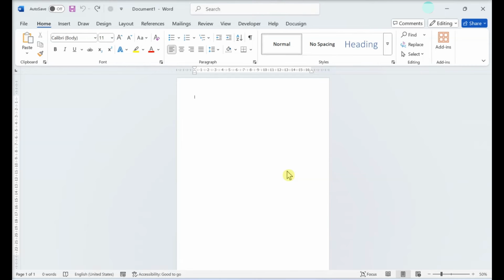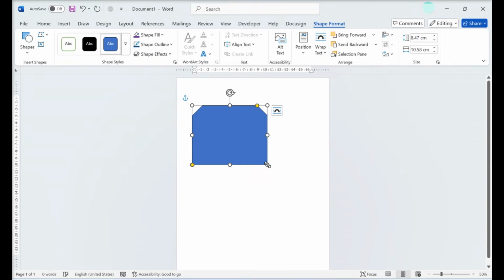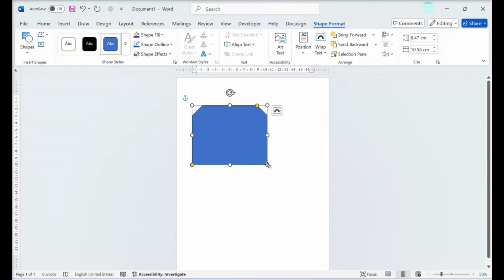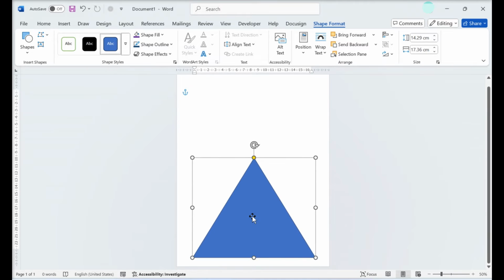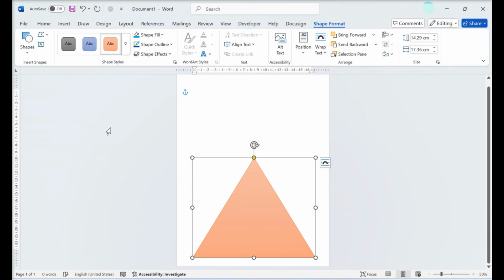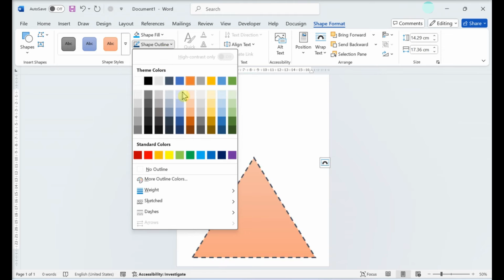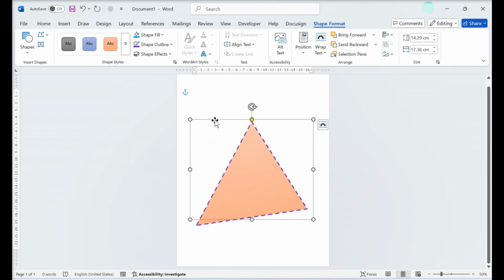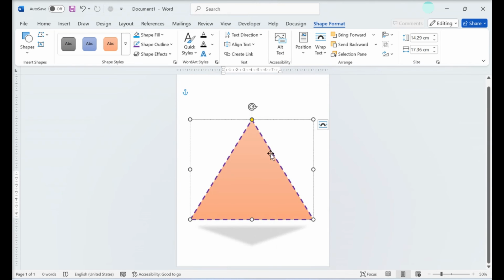How to Insert AutoShapes in Microsoft Word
Learn how to use AutoShapes in Microsoft Word to insert and customize shapes like arrows, circles, banners, and more. This tutorial shows you how to format shapes, add text, and adjust colors and outlines.